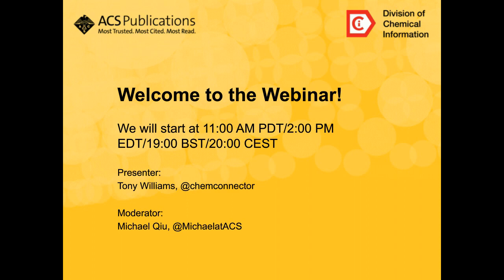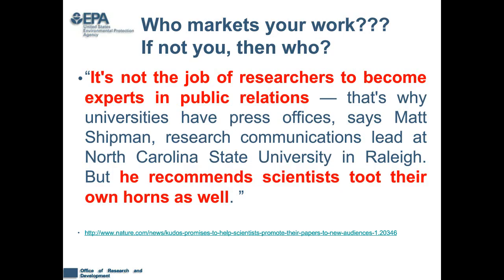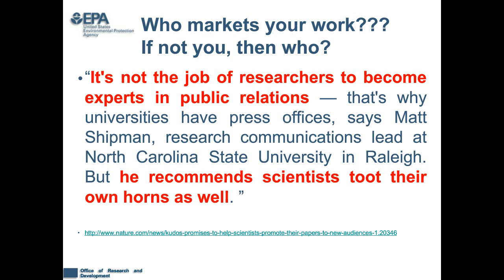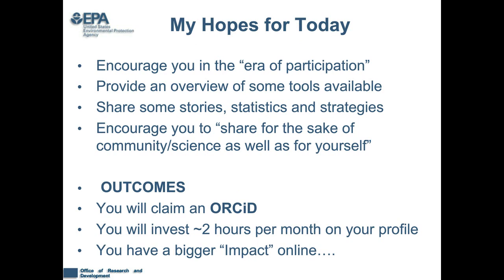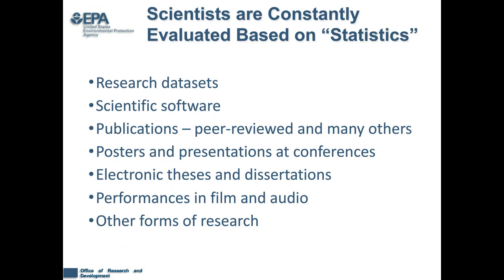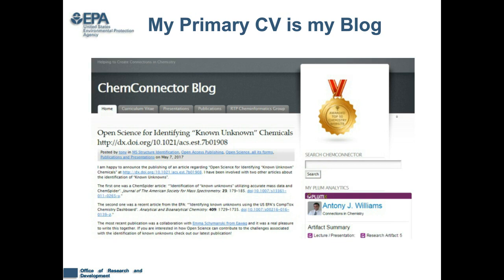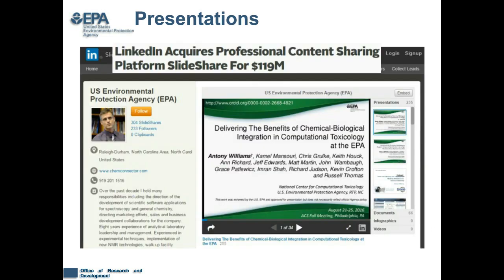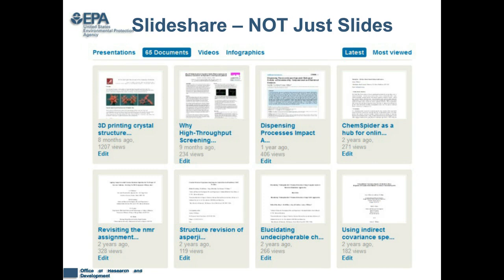Profile Building, Research Sharing and Data Proliferation using Social Media Tools for Scientists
Full Title: Webinar: Profile Building, Research Sharing and Data Proliferation using Social Media Tools for Scientists

Watch a recording of the ACS Publications/ACS Division of Chemical Information webinar covering social media tools for scientists, sharing your research online, and more. Original broadcast date May 23, 2017.